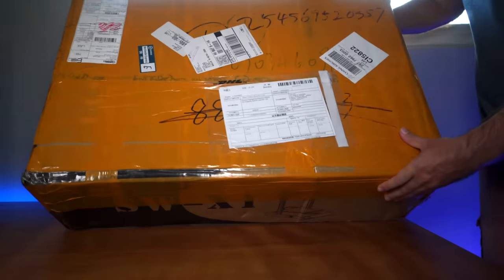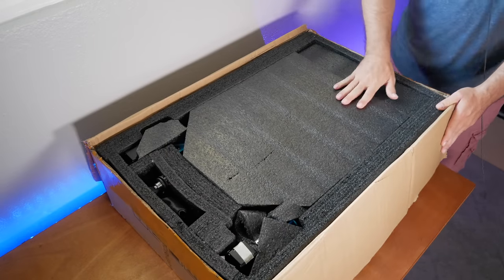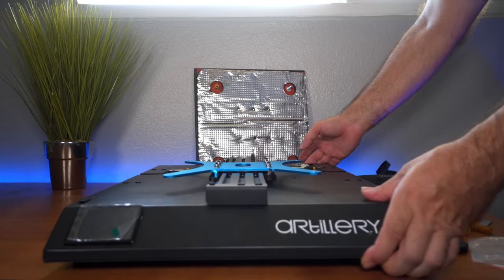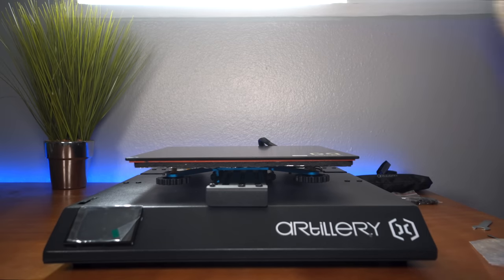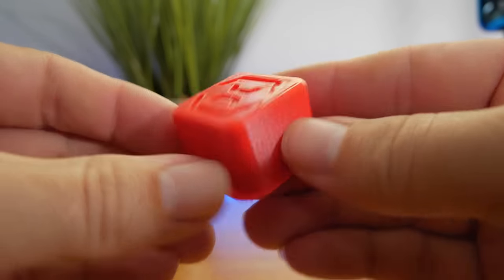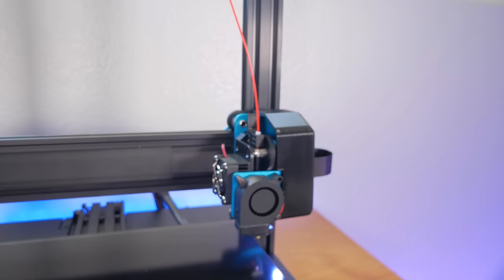Artillery SW X1 - 3D Printer - Unbox and Setup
Exclusive Ultra-Quiet Stepper Driver - Dissipated much less heat and maintaining a higher torque comparing to other quiet stepper drivers available.
Synchronized Dual Z System - Make sure both side of the gantry move ups and downs the same height and at the same speed, ensure the X carriage always move parallel to the build plate, even when one of the Z-stepper breaks down.
Direct Drive Extruder - With Titan Extruder, it makes your printer more reliable, especially for flexible filaments.
AC Heating Platform - For quick heating. A new Lattice glass as 3d printer platform, extremely flat surface, superb adhesion, a breeze to release the printed objects, fast and steady heated curve, tested and durable.
Power Failure Protection - Continue printing from the position where the last print was stopped during the power failure, and you can stop the continuous operation or power off.

Special Feature:
1.STRONGER, MORE STABLE SYNCHRONIZED DUAL Z SYSTEM
2.SILENT & FASTER PRINTING SELF DEVELOPED ULTRA-QUIET DRIVER
3.MORE INTELLIGENT POWER FAILURE RECOVERY
4.MORE INTELLIGENT FILAMENT SENSOR, pause the print and ask the user to insert a new spool
5.RAPID HEATING AC HEAT BED
6.MUCH STABLE BRANDED POWER SUPPLY UNIT
7.PRINT WITH PRECISION DIRECT DRIVE EXTRUDER
8.MORE CONVENIENT LARGE NUT DESIGN
9. A new Lattice glass as 3d printer platform, extremely flat surface, superb adhesion, a breeze to release the printed objects, fast and steady heated curve, tested and durable.

Specification:
Layer Resolution: 0.1mm
Frame: Aluminum Extrusion
XYZ Positioning Accuracy: 0.05mm, 0.05mm, 0.1mm
Printing Filament: PLA, ABS, TPU, Flexible Materials
Filament Diameter: 1.75mm
Nozzle Diameter: 0.4mm
Maximum Print Speed: 150 mm/s
Maximum Travel Speed: 250mm/s
Build Volume: 300x300x400 mm
Extruder Type: Titan Extruder (Direct Drive)
Maximum Build Plate Temperature: 130C
Power Requirement: 110V – 240V, 600W max (with heated bed turned on)
Connectivity: USB, TF Card, USB Stick
Control Board: MKS Gen L
Nozzle Type: Volcano
Machine Dimensions: 550x405x640 mm
550x405x870 mm (with spool holder)
Shipping Box Dimensions: 780x540x250mm
Shipping Weight: 16.5KG

Package Include:
1 x Artillery Sidewinder-X1 3D Printer
1X Assembly tools
1 X Assembly instructions
1 X Assembly Guide